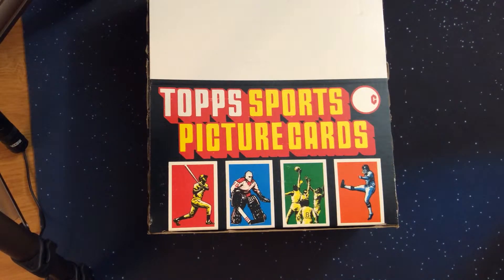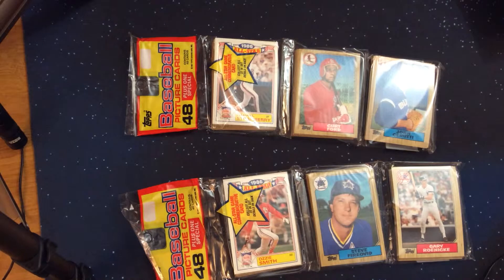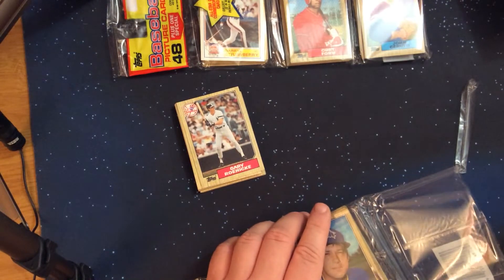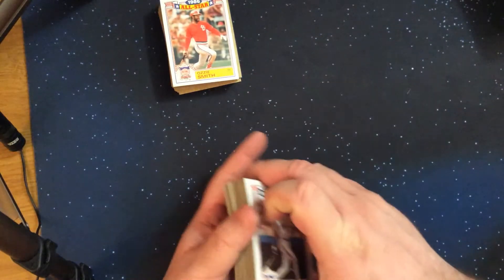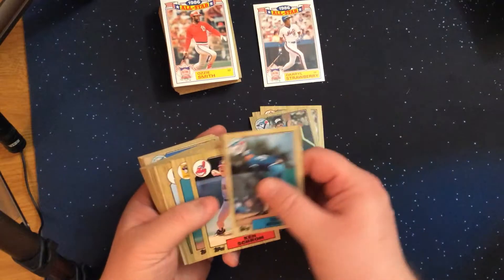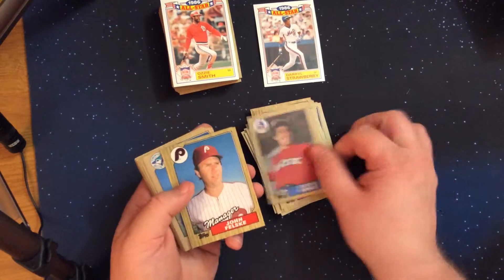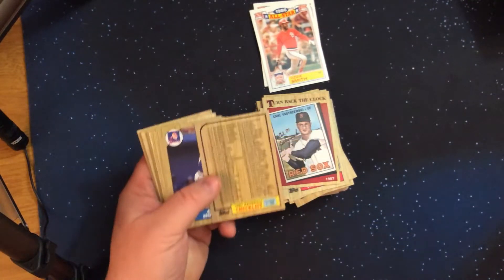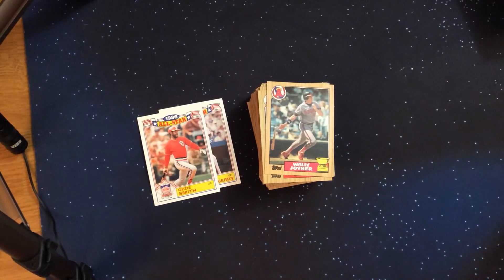1987 Topps Baseball - Building a Pack Fresh Set - Part 5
This video is part 5 of a series of videos where we will be opening 1987 Topps baseball cards until we have a complete set.

There are 792 cards in this set with over 60 cards featuring the image of a member of the baseball hall of fame and over 90 featuring a rookie player.

This series will be opening rack packs as we work to complete the set - so no gum stains on the cards.  Rack pack 9 and 10 are opened in this video.  So far we have found 345/792 cards plus 8/22 All Star Inserts.